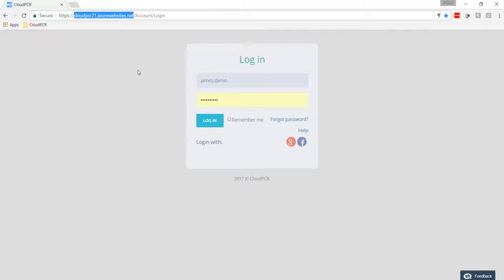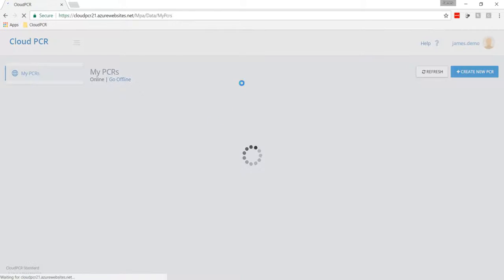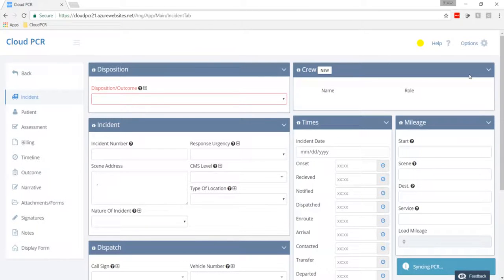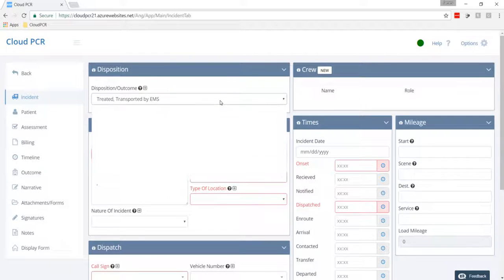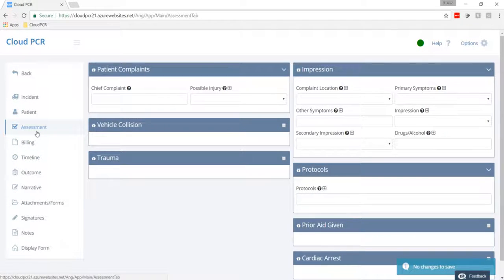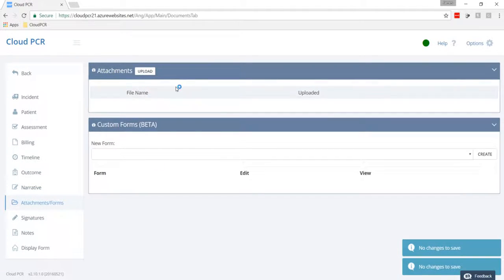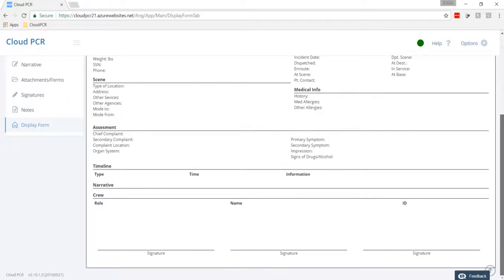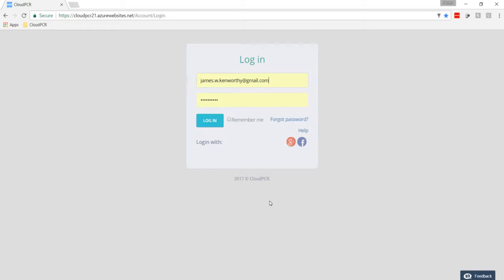CloudPCR Intro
Add a message to your video